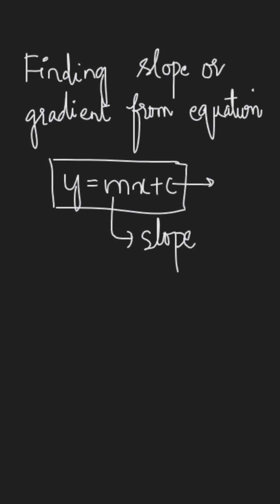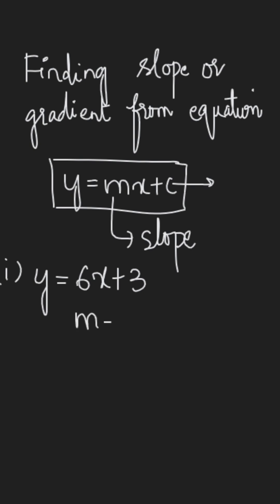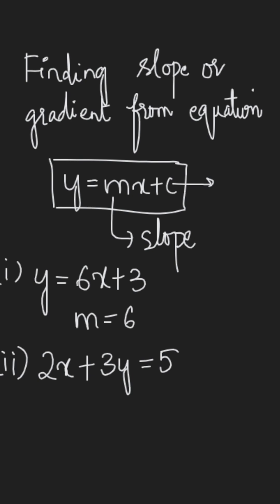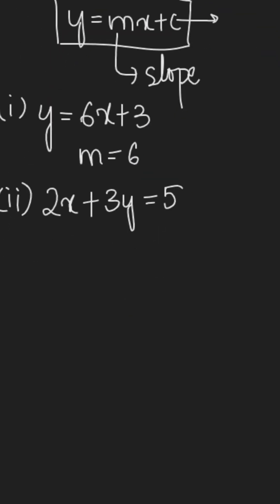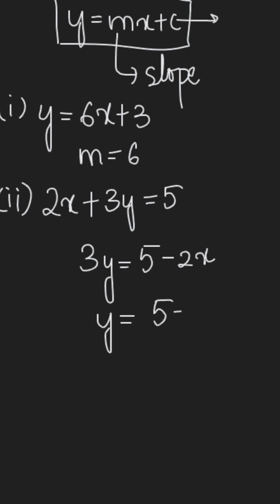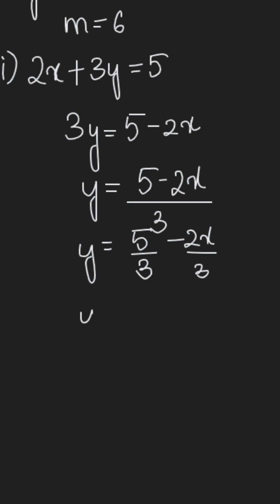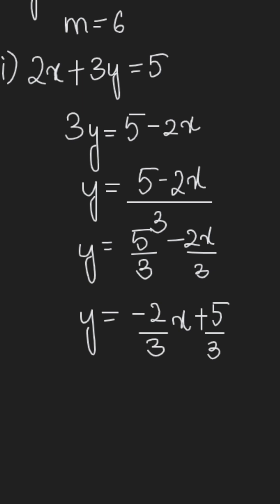Finding the slope or gradient from the equation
Learn how to find the slope of a line from its equation in this easy-to-follow video tutorial. We'll cover the slope-intercept form (y = mx + b) and show you step-by-step examples of how to extract the slope (m) from different types of linear equations.linearalgebra maths slopeofaline gradient algebra gradientform y=mx+b